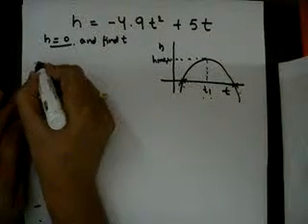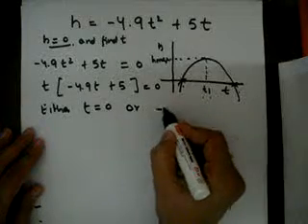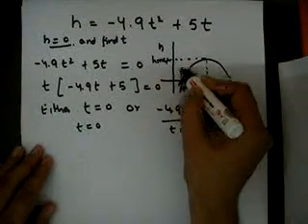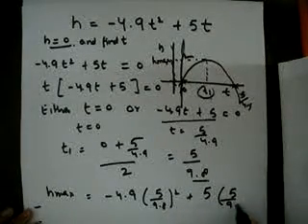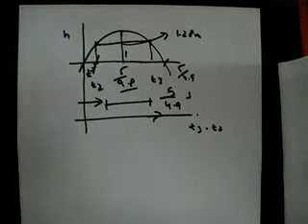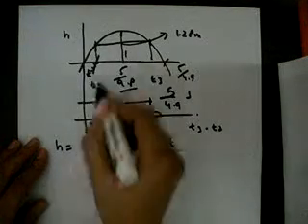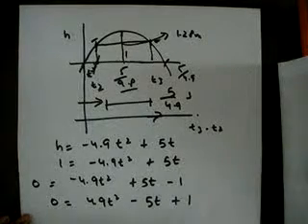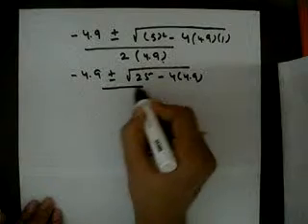Quadratic equations practice.MPG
The height of a person jumping on a trampoline can be modelled by a quadratic function. When the person jumps upwards 5m/s, the height, h, metres is given by the formula

h=-4.9t^2+5t. t=seconds is the time after jumping.

Determine the maximum height of the person above the trampoline, and the time required to reach the height.

Determine the time when the person returns to the trampoline.

Determine the number of seconds the person is above 1 meter.